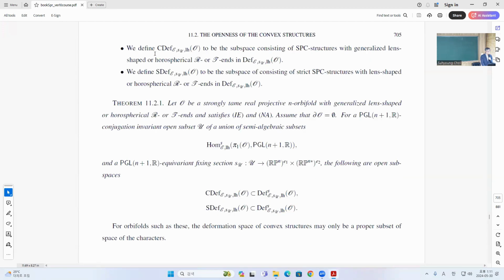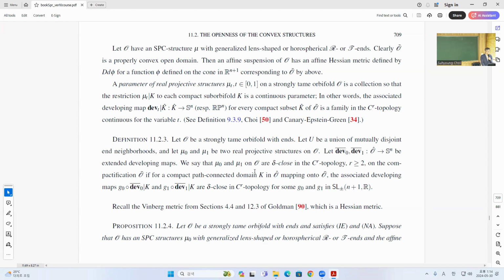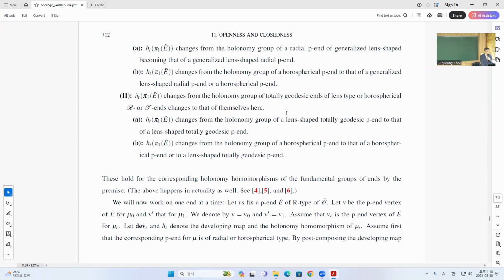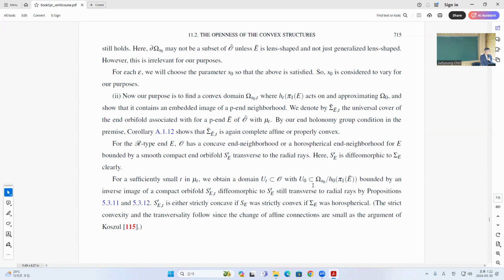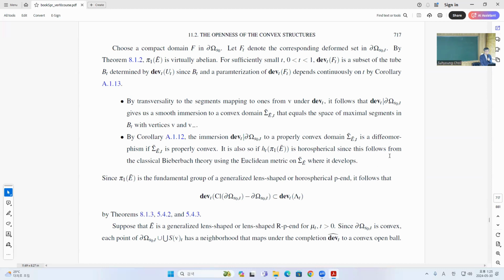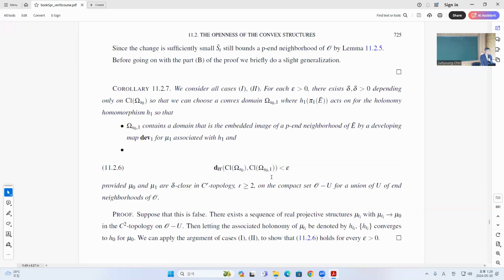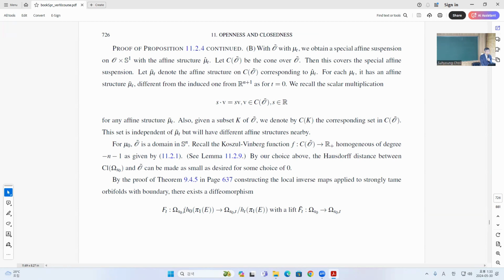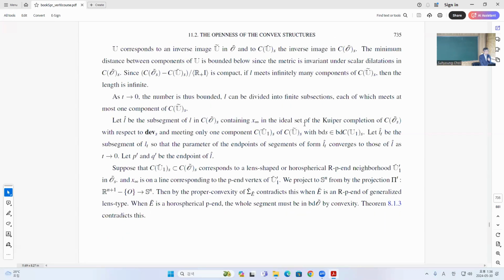GT2024 Week 14 Lecture 2-2